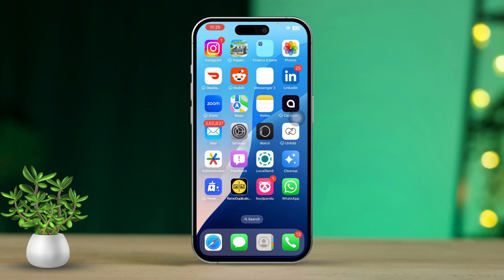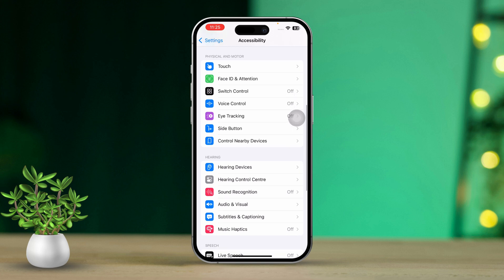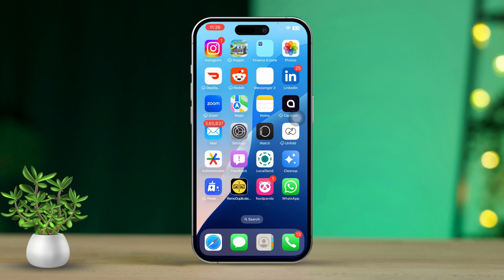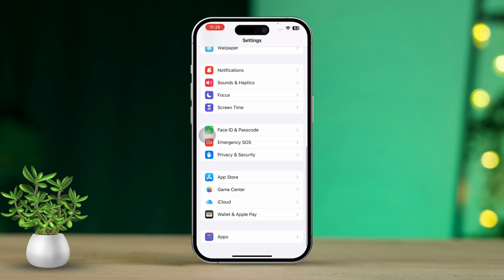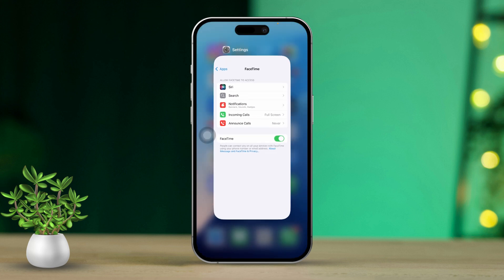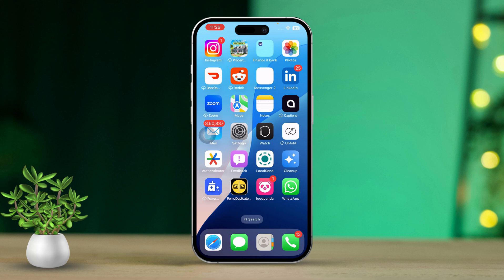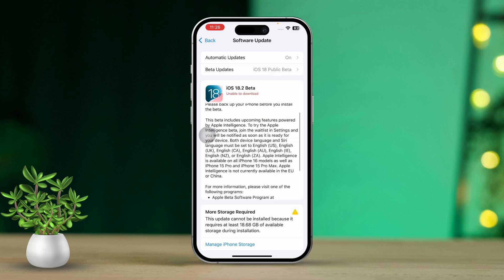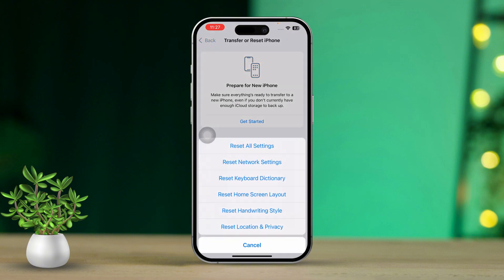How To Fix FaceTime Audio Issue on iPhone | Solve Facetime Sound Problems on iOS 18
Is FaceTime audio call not working on your iPhone? When Facetime Audio doesn't work on the iPhone or your Facetime audio gets cut when you Talk, it can be something temporary like a bad internet connection but in some cases, it could also be related to a bad iOS update. In such cases, during your FaceTime calls, other persons can't hear you nor can you hear them.

But not to worry! My video will resolve your Facetimes Audio not connecting issue in a matter of minutes! Just follow all the solutions properly and you're all set!

00:01- Video Intro
00:16- Solution 1: Audio Balance
00:43- Solution 2: Turn OFF/ON FaceTime
01:13- Solution 3: Update iOS
01:34- Solution 4: Reset iPhone(Optional)
01:50- Solution End